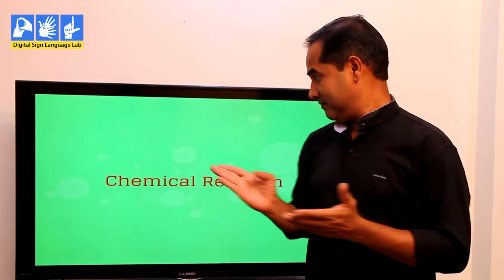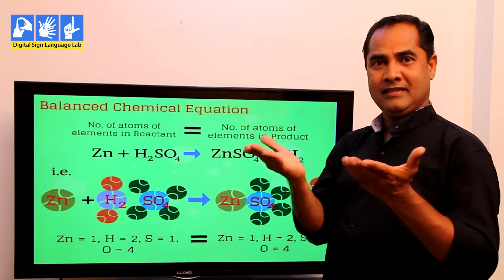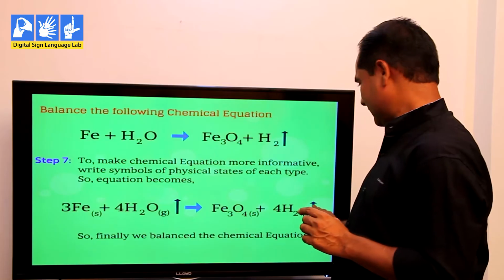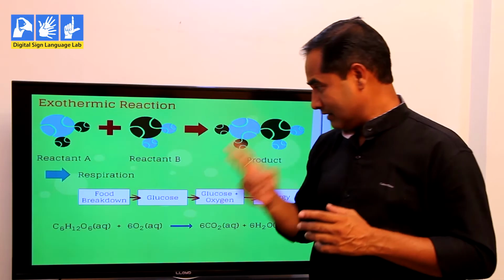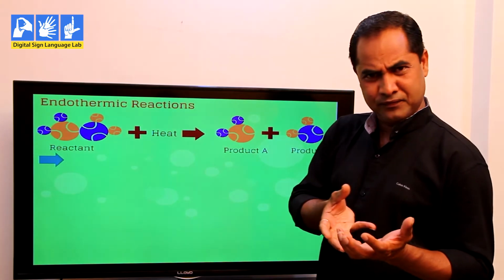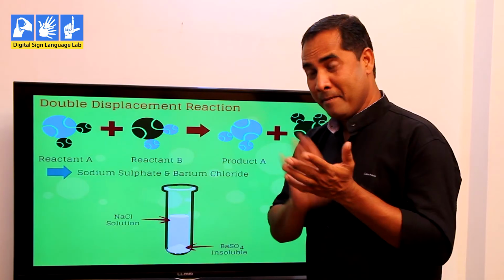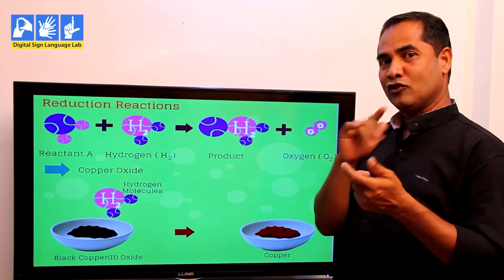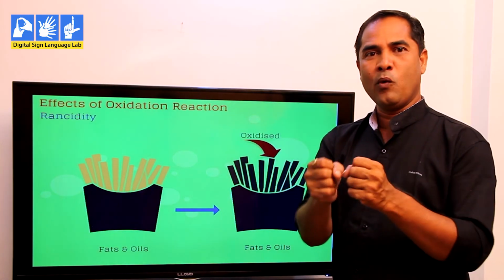Science Chapter 1 Chemical Reactions and Equations